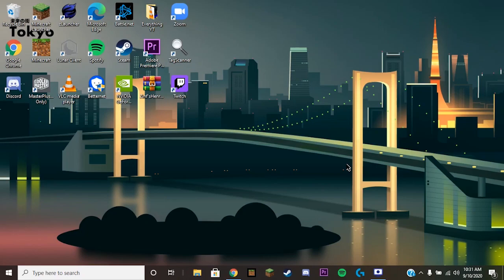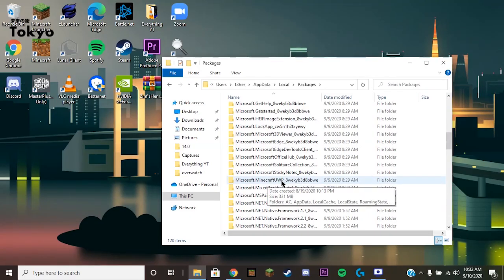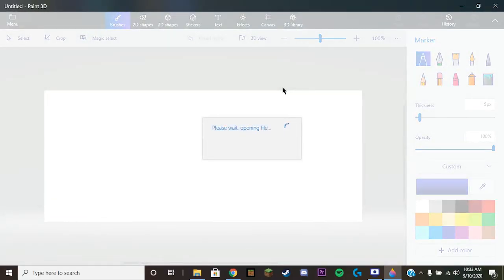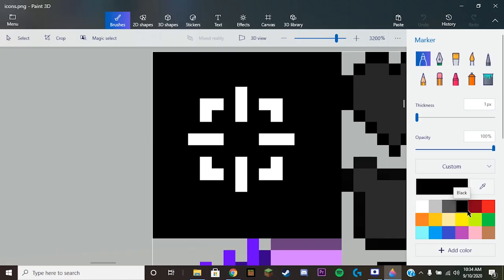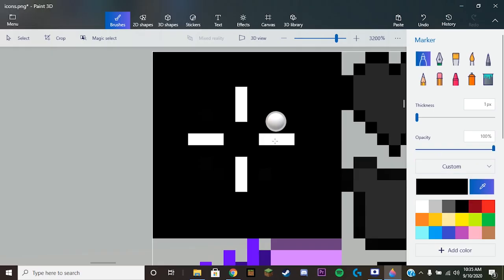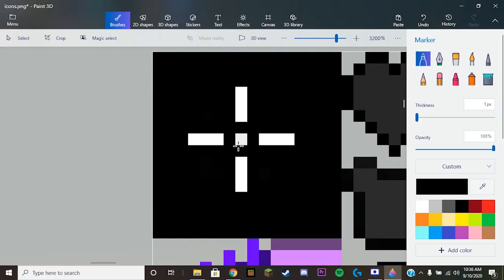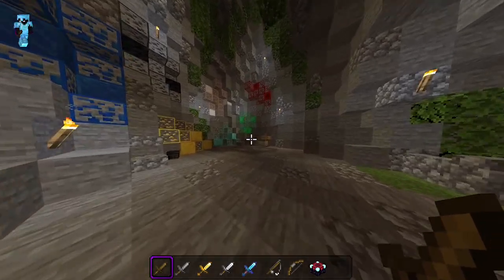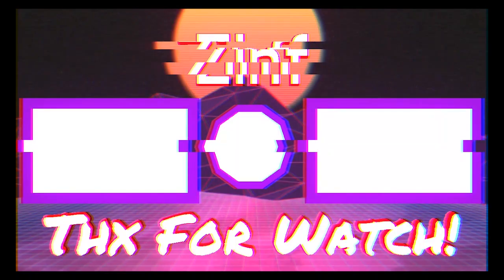How to CHANGE/CUSTOMIZE CROSSHAIR for Minecraft Java and Windows 10 Edition (2021)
So I tried to make this tutorial nice and simple for you guys and get strait to the point.

Pack I Used: Purpled’s Default 16x

Add Me On Minecraft, ZinfYT For Both Bedrock And Java Edition